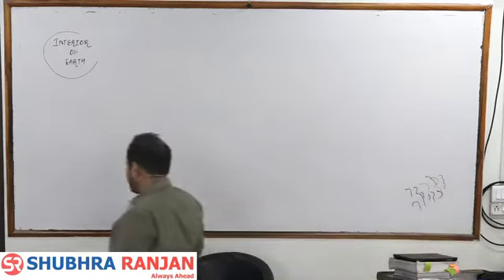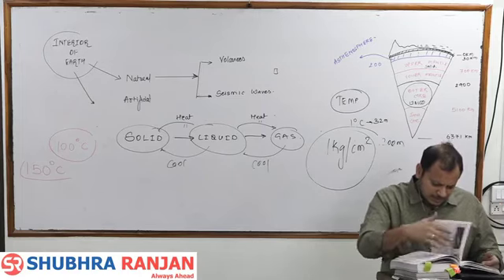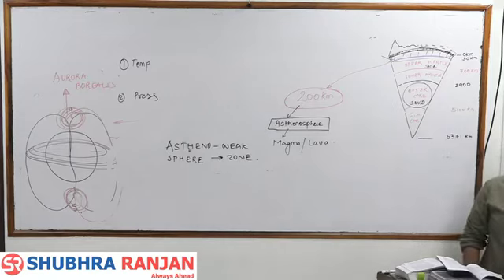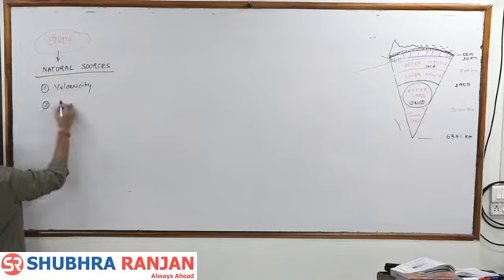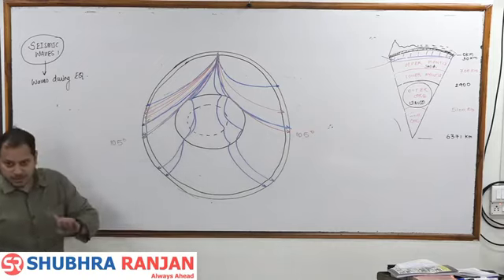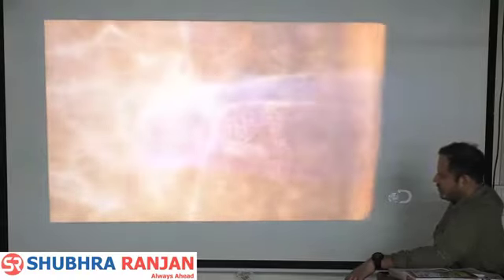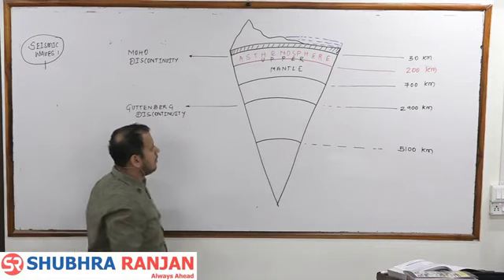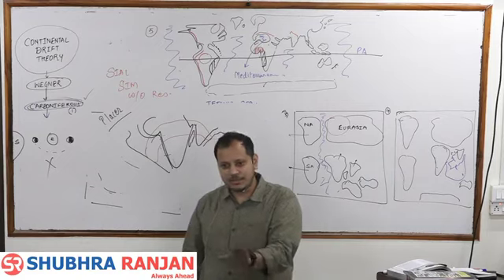Rushikesh Dudhat / Geography optional / Paper 2 / GEOMORPHOLOGY LECT-5